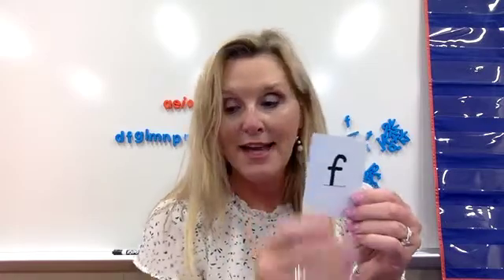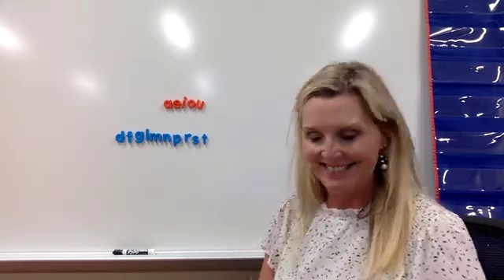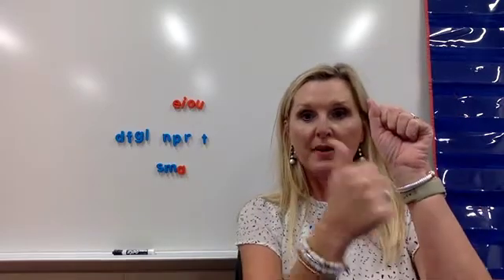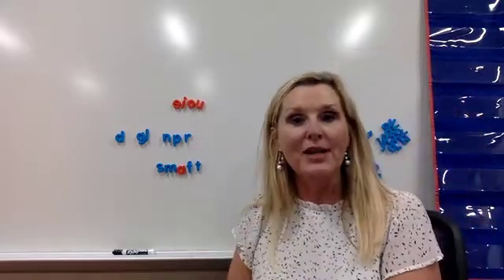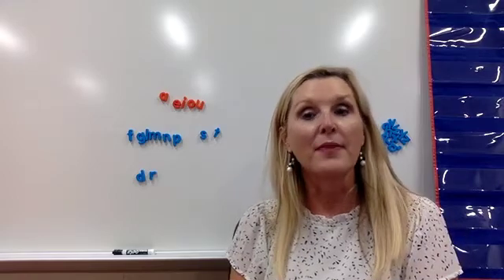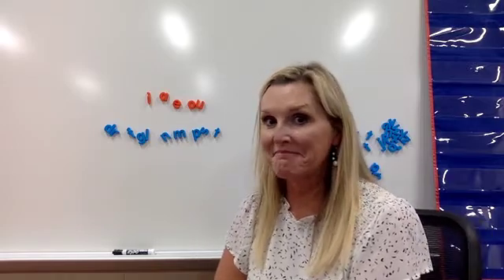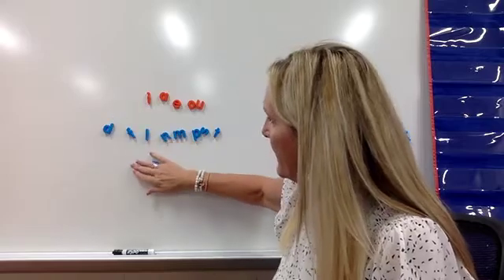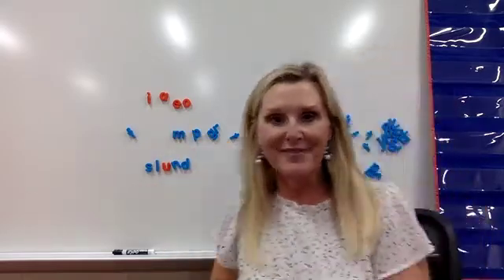4 Encoding Beg and End Blends